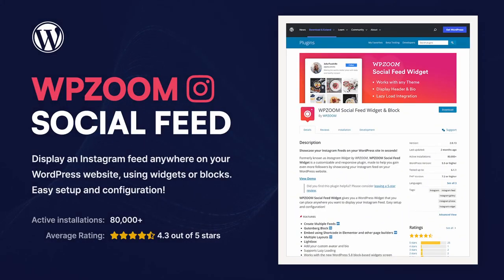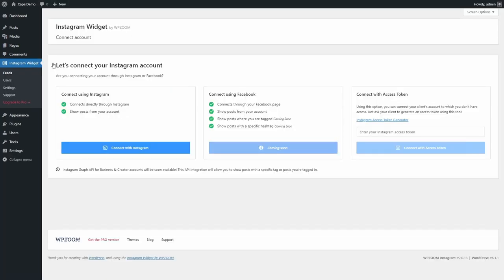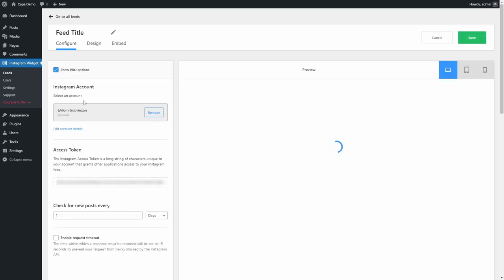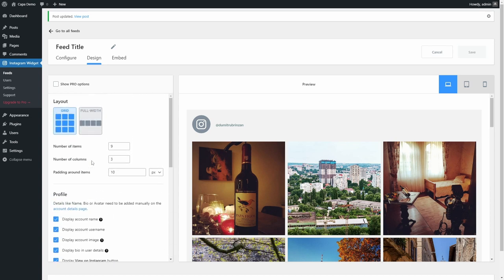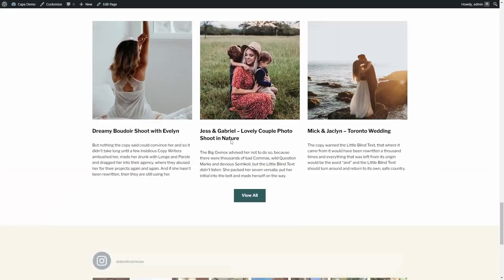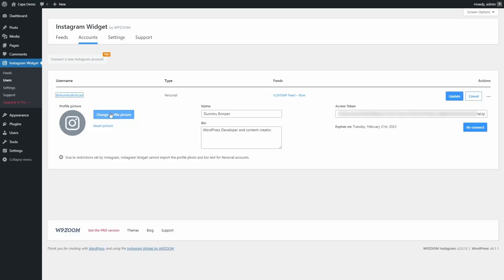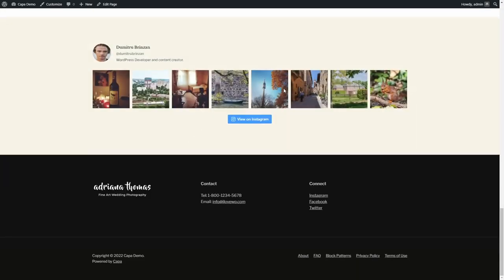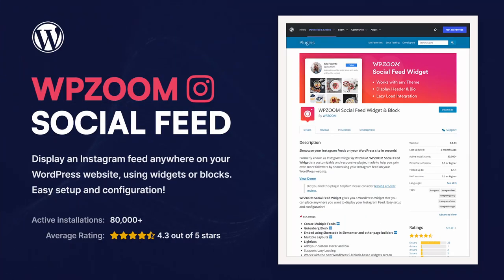Add Instagram Feeds in WordPress with the WPZOOM Social Feed Plugin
If you want to display an Instagram feed on your WordPress website, you can easily do that with the free WPZOOM Social Feed plugin. Like many other plugins, a paid version with more features is available.